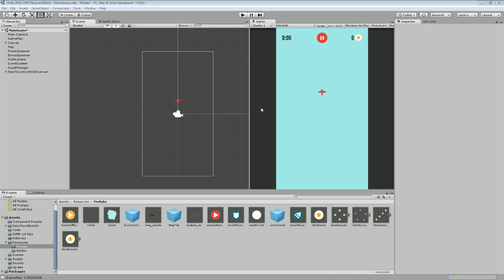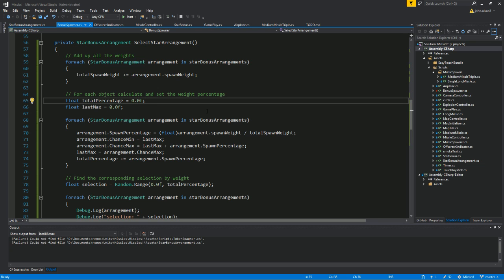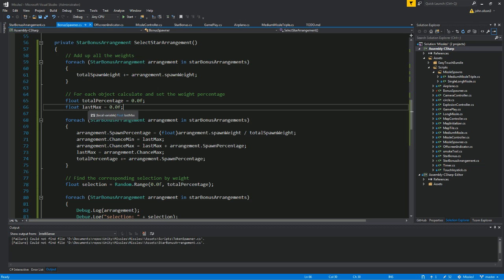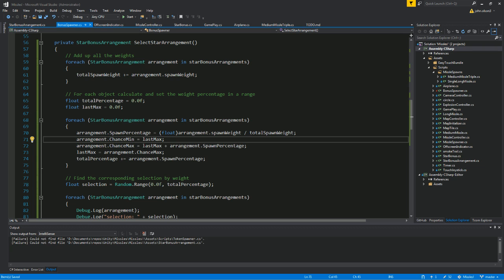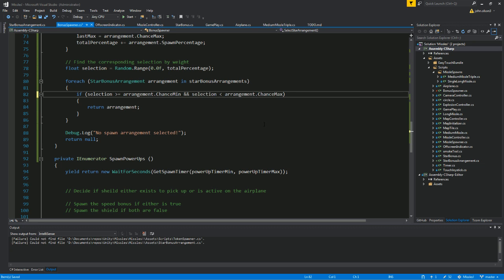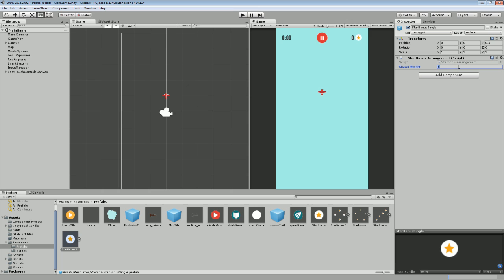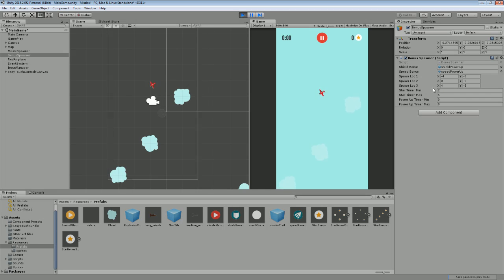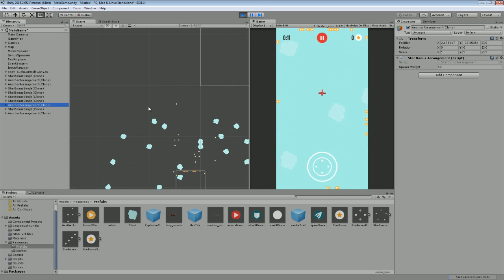Adding spawn weights to spawn based off unique chance